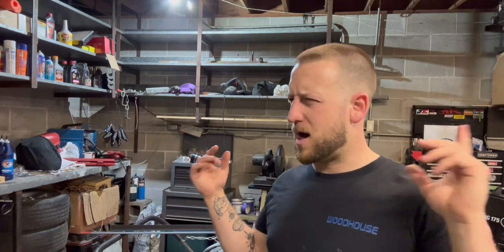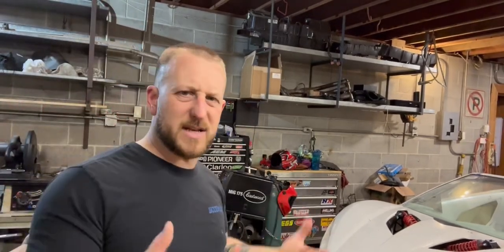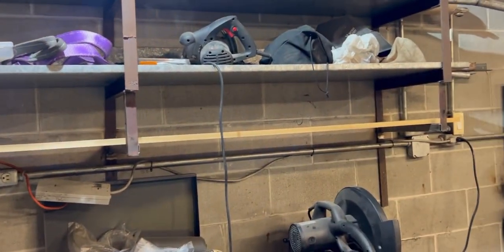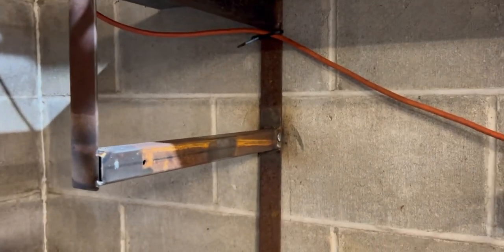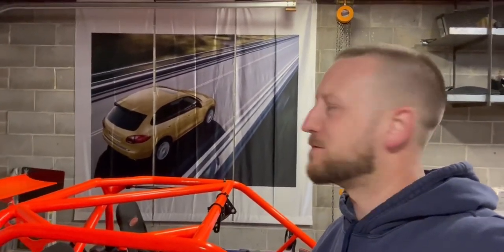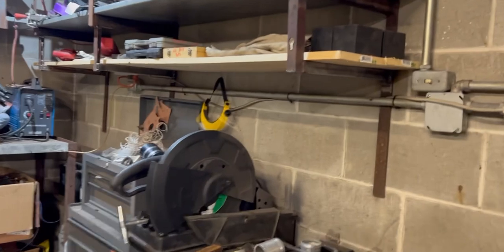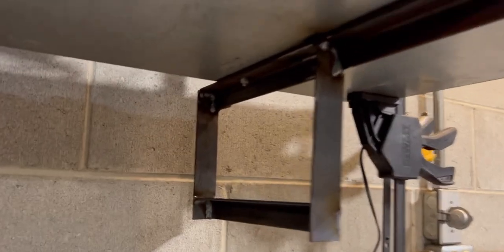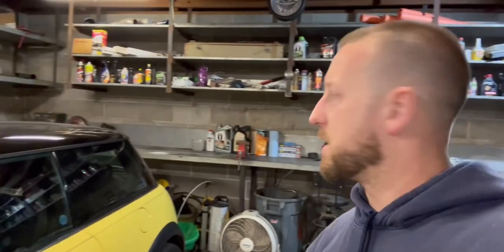Garage Upgrades! Let’s Get Some Things Off The Floor!!!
Building shelves, new equipment, and decorations